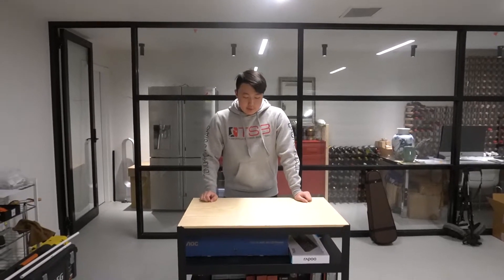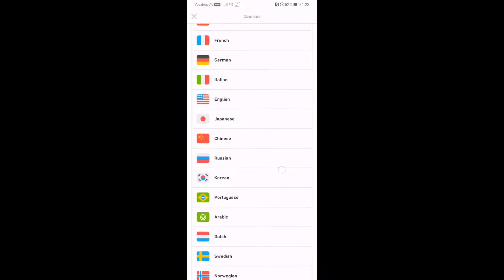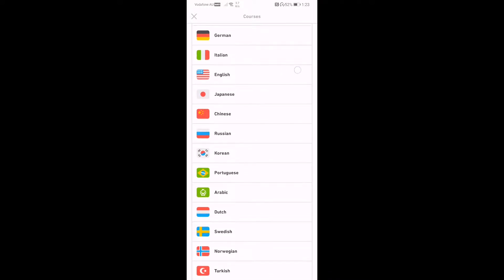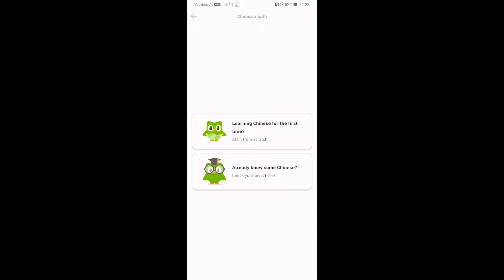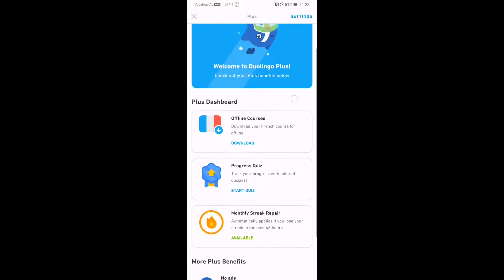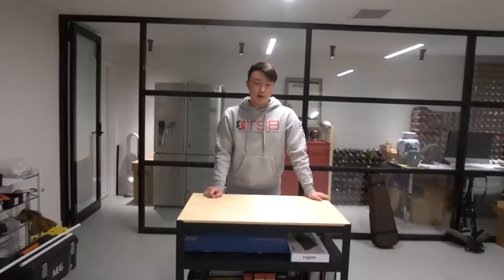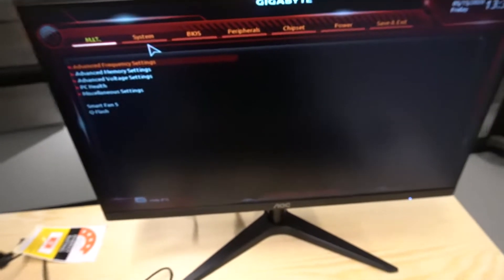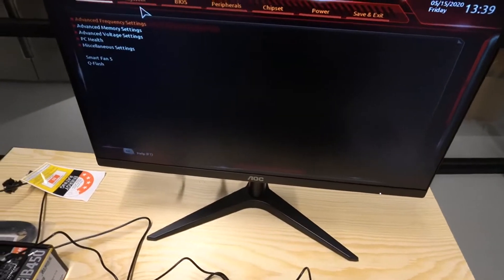Every PC Builder Should Know How to Do this - How to test your PC Components (May 2020)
Hi Everyone, This is TactiK and welcome to another Video.